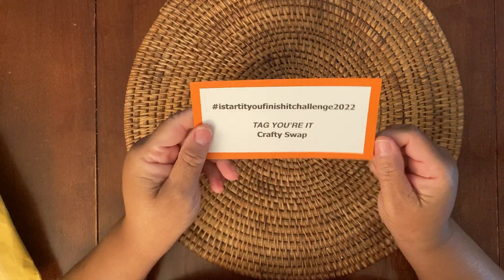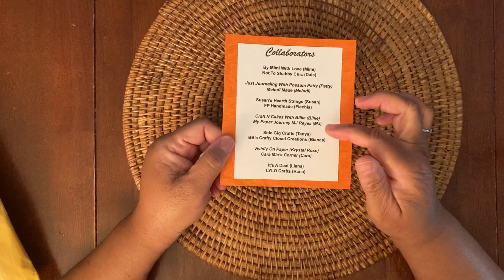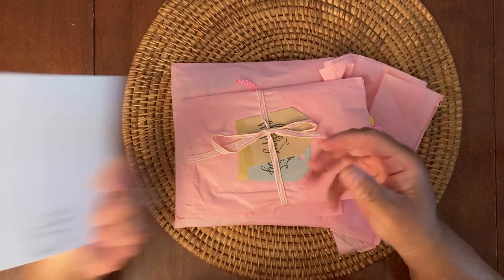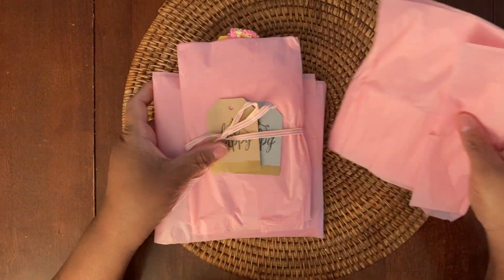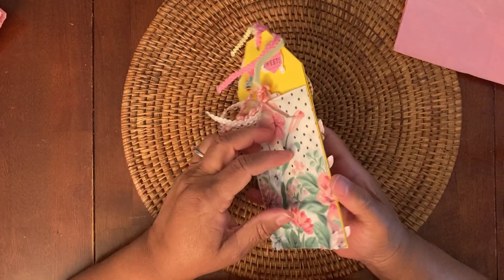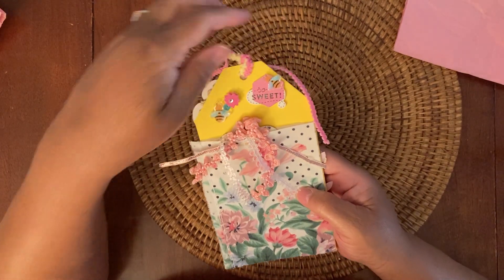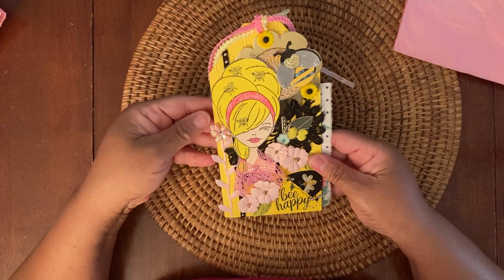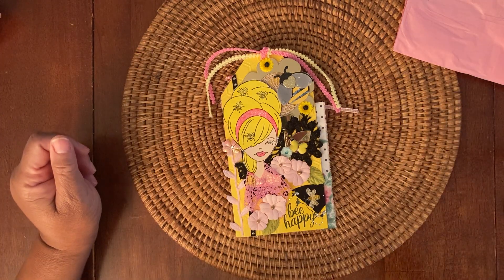istartityoufinishitchallenge2022 (39/2022)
Hello! I am one of 14 wonderful crafters participating in istartityoufinishitchallenge2022. We are creating tags (4x8). One crafty partner starts the tag and then mailed it to the other crafty partner to finish the tag. This awesome challenge is hosted by Cara Mia’s Corner (Cara) and BB’s Closet Creations (Bianca). Today we are sharing the final project!

By Mimi With Love (Mimi)
Not To Shabby Chic (Dale)

Just Journaling With Possum Patty (Patty)
Melodi Made (Melodi)

Susan’s Hearth Strings (Susan)
FP Handmade (Flechia)

Craft N Cakes With Billie (Billie)
My Paper Journey MJ Reyes (MJ)

Side Gig Crafts (Tanya)
BB’s Crafty Closet Creations (Bianca)

Vividly On Paper (Krystal Rose)
Cara Mia’s Corner

It’s A Deal (Liana)
LYLO Crafts (Rana)

To all my subscribers: I appreciate each and every one of you.

FTC: In compliance with COPPA, this video is not intended for viewers under 18.